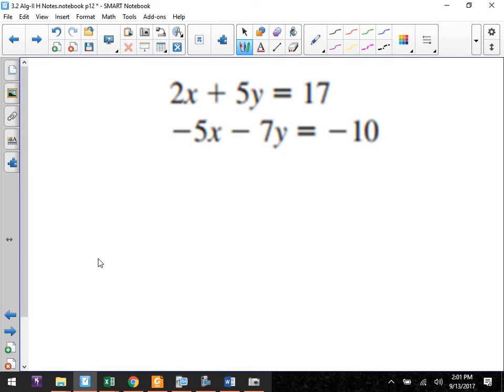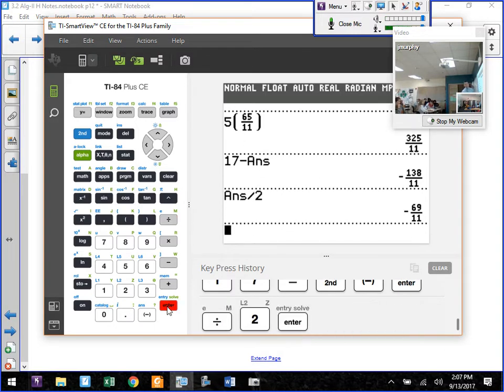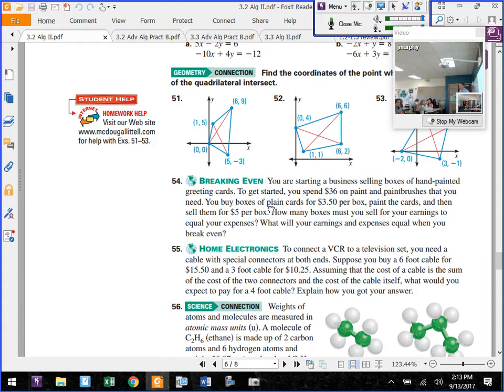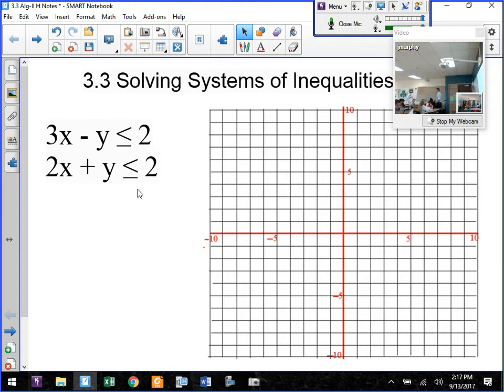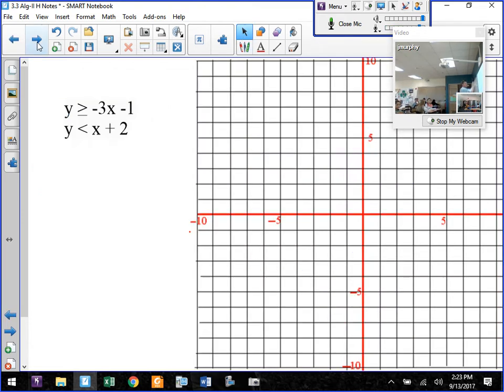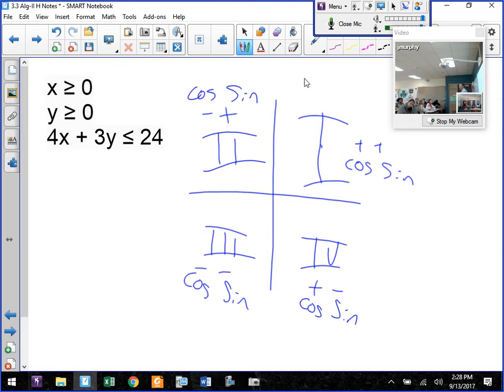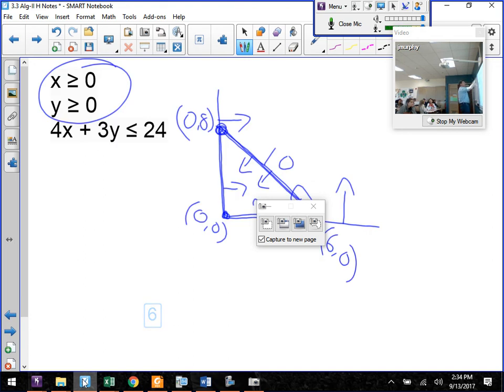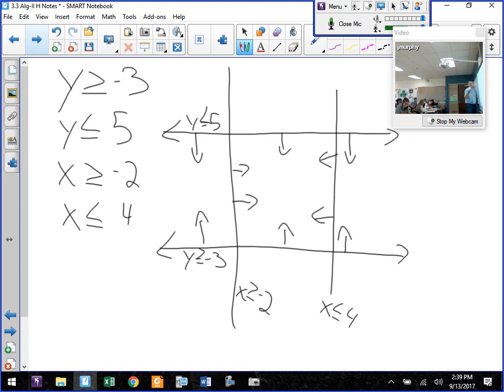September13 3 3 notes p12